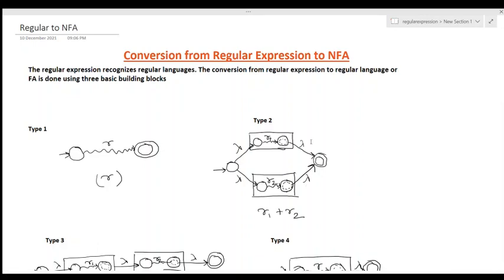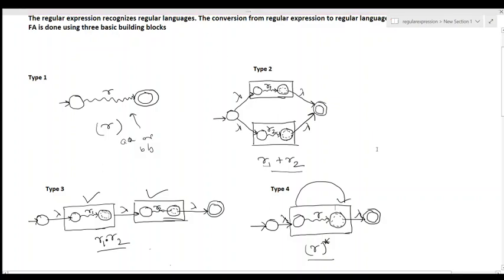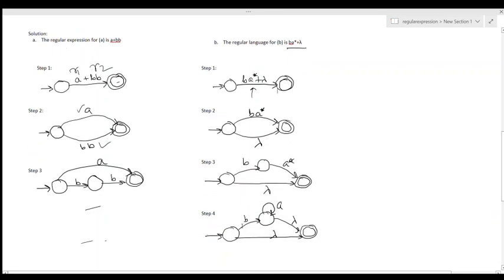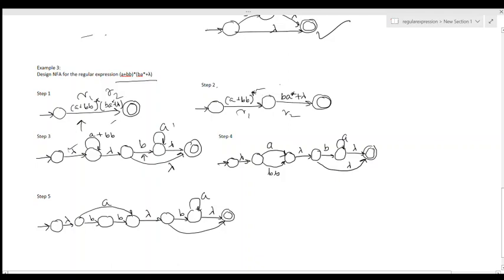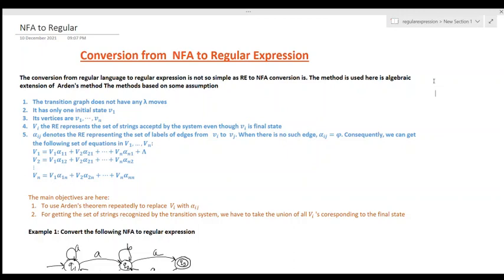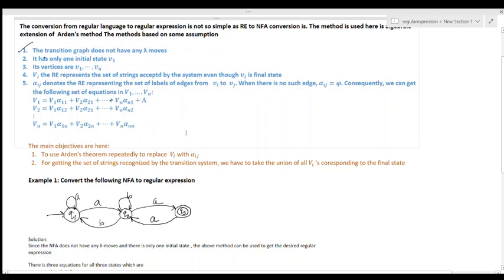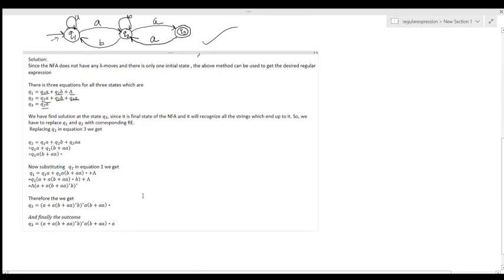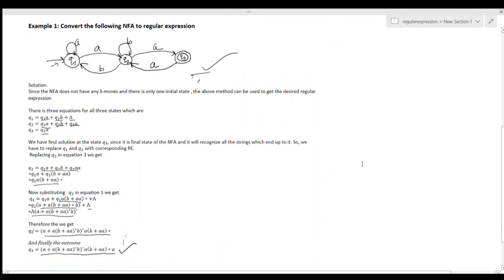Conversion of Regular Expression to NFA and NFA to RE|Theory of Automata and Formal Languages|GATE22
This lecture covers one of the most important topics in Automata Theory and Formal Languages:
the conversion between Regular Expressions and Finite Automata.

We explain how to convert a Regular Expression (RE) to NFA, and then how to reverse the process to convert an NFA back to a Regular Expression. These techniques are essential for understanding how patterns, languages, and computational models are interconnected.

This session is extremely valuable for learners preparing for GATE, UGC NET, SET, and university-level examinations.

✨ Topics Covered in This Lecture:

Basics of Regular Expressions

RE → NFA conversion using Thompson’s Construction

Understanding ε-moves (lambda transitions)

NFA → Regular Expression conversion using state elimination

Practical insights for exam-oriented learning

These videos will help you strengthen the core concepts needed for mastering conversions between automata and regular expressions.

🎯 Ideal For:

GATE 2022 / GATE CS aspirants

UGC NET / SET candidates

UG and PG Computer Science students

Anyone studying Automata Theory or Compiler Design

📘 This lecture builds the foundation for designing automata from patterns and vice versa — a crucial skill in theoretical computer science and language processing.